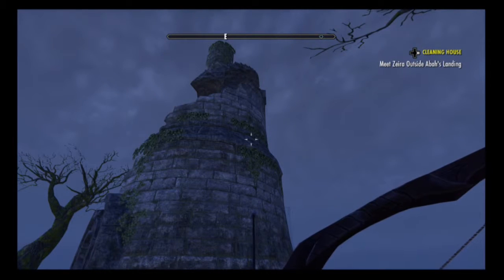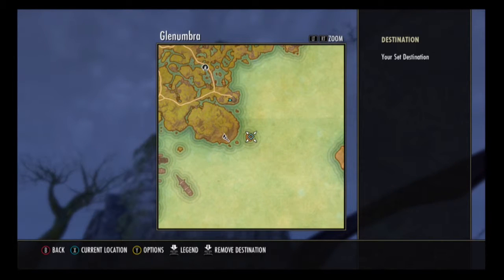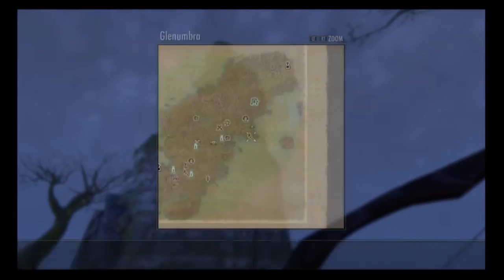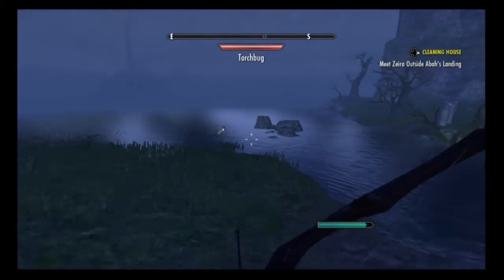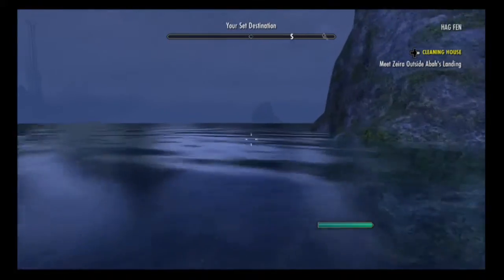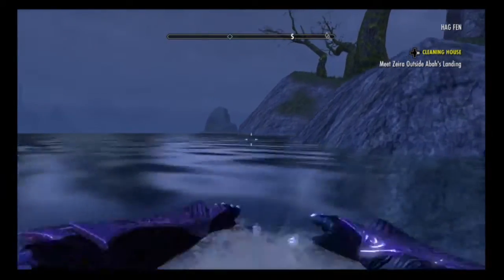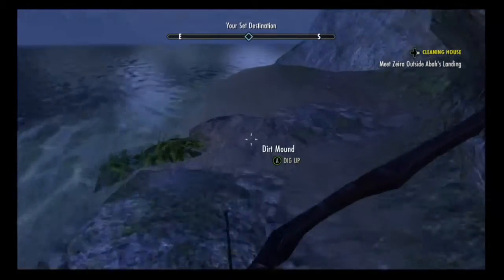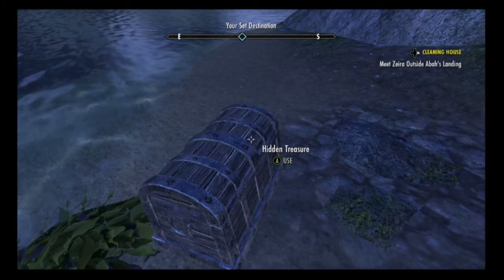The Elder Scrolls Online Glenumbra treasure map 4 iv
glenumbra treasure map 4 iv